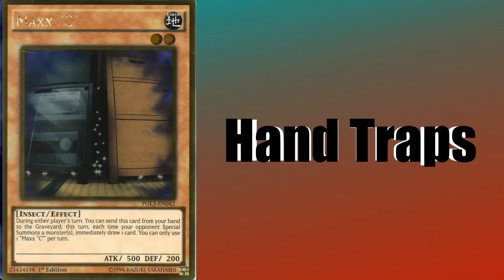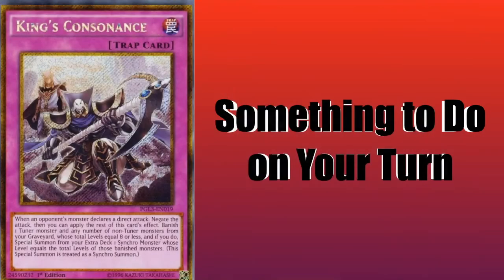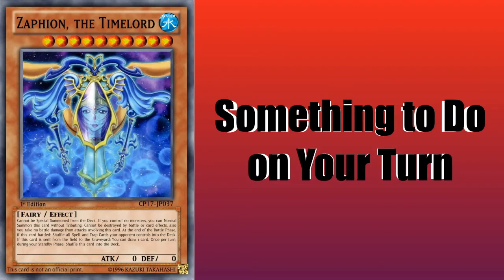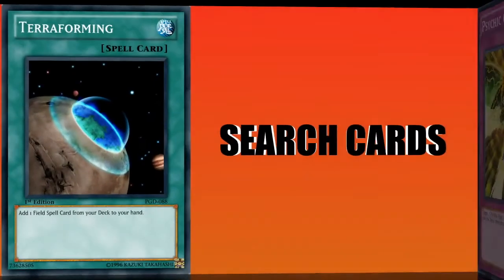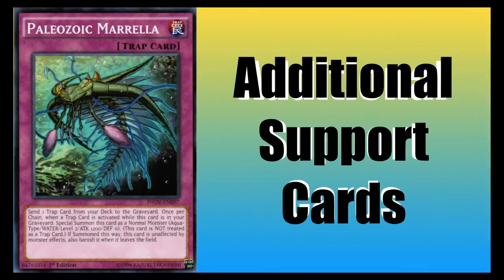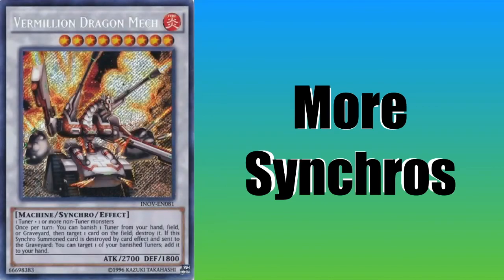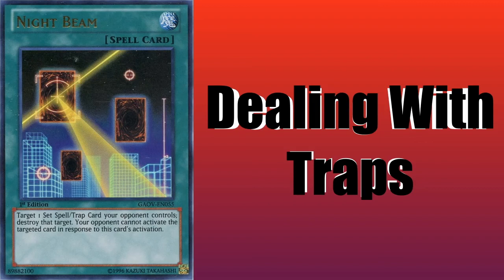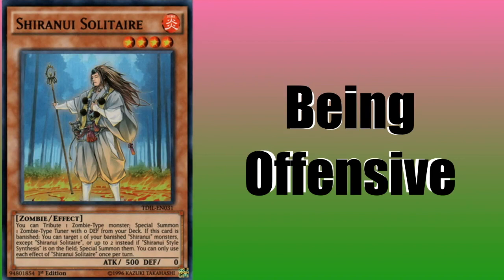Comprehensive Psy-Frame Guide Part 2 Non Archetype Support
Welcome to part of one the Psy-Frame Comprehensive Guide. In this video were going to cover what the Non-Archetype you can play, and I discuss how those cards work together with the Psy-Frame Archetype. Next episode we'll look some more traditional builds, and then in a final video we'll loo at some hybrid builds.